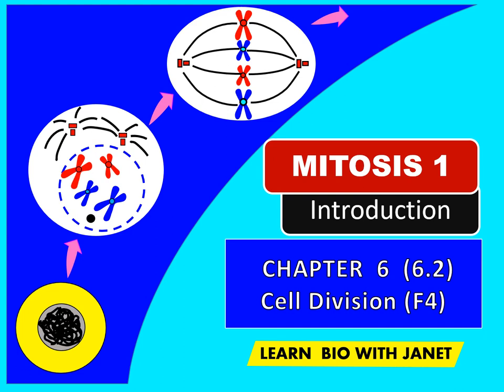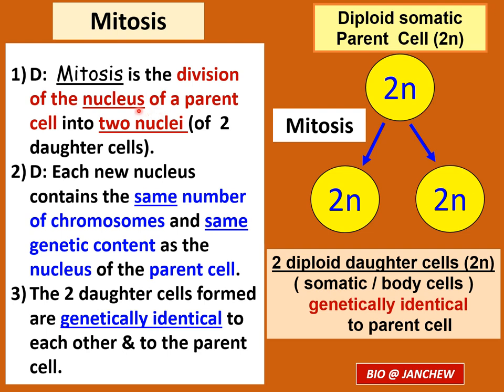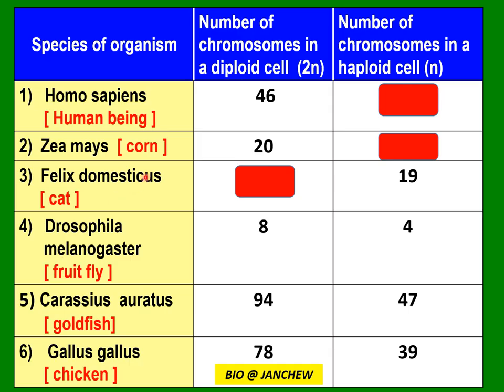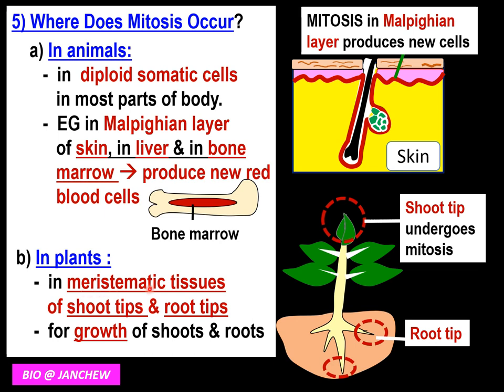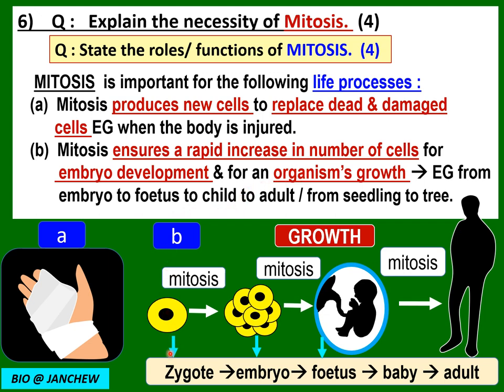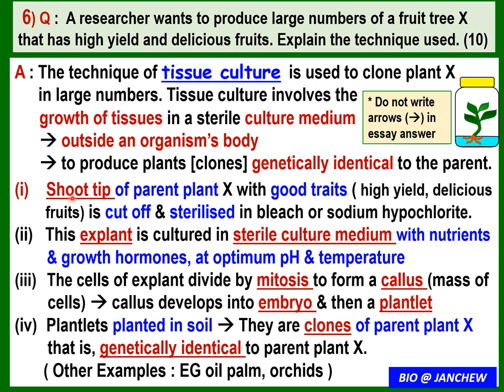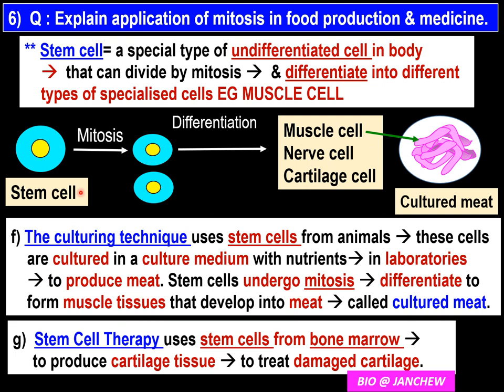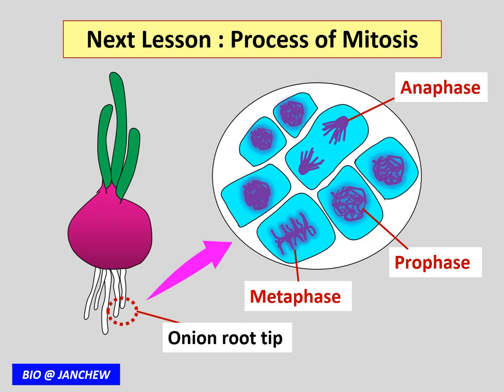Biology Form 4 KSSM Chapter 6 (6.2) Mitosis 1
This video can be used by form 5 students as revision for subtopic 5.1 Mitosis from Chapter 5 Form 4 (KBSM) syllabus.